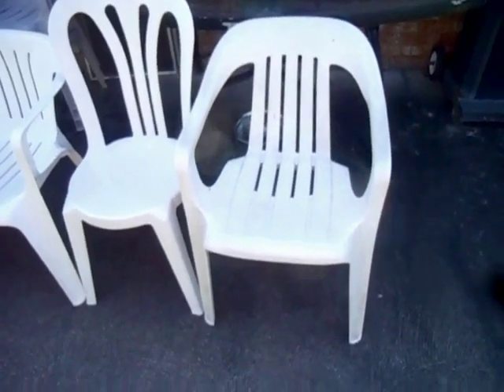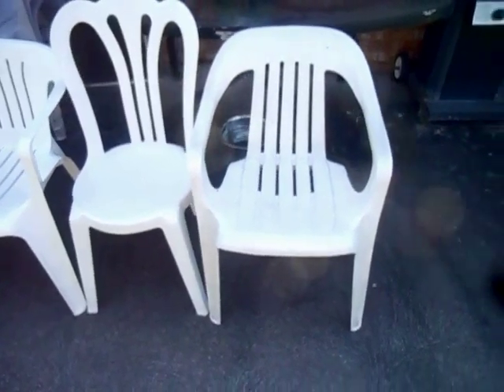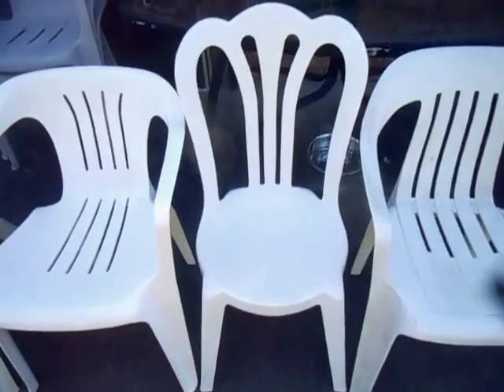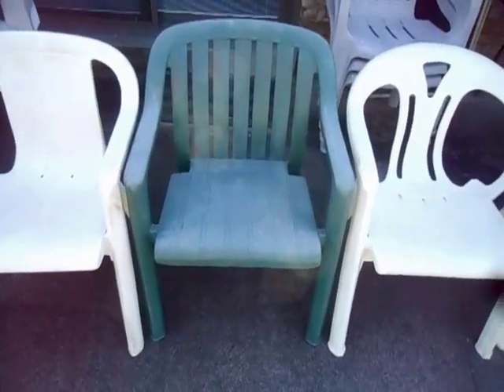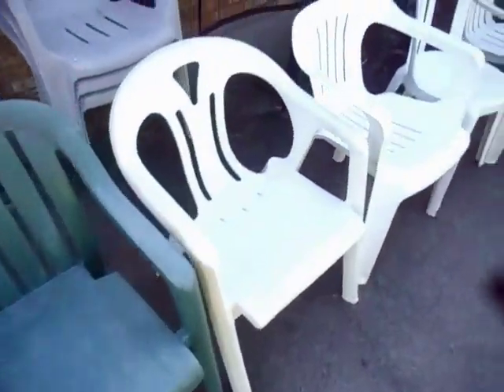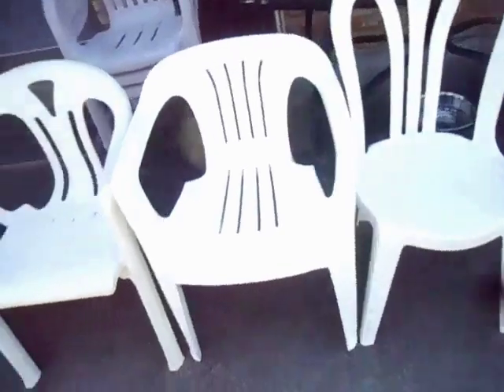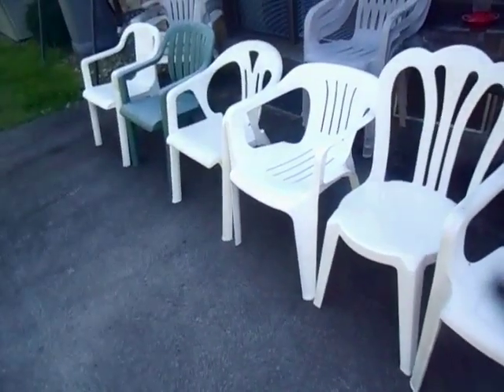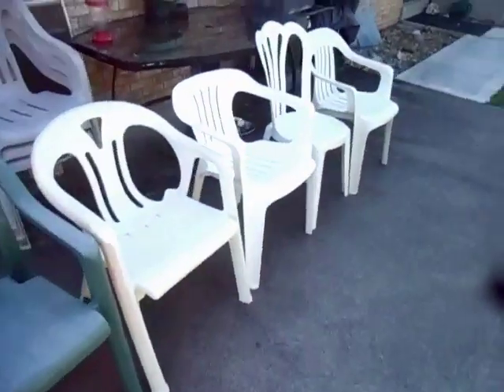Top 6 Plastic Chairs That Enthusiasts World Die To Own 2018